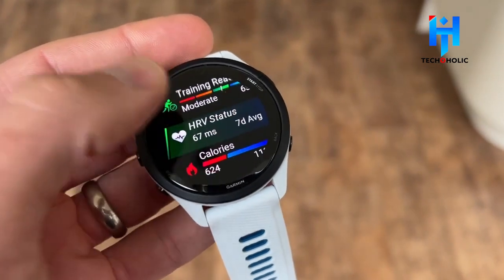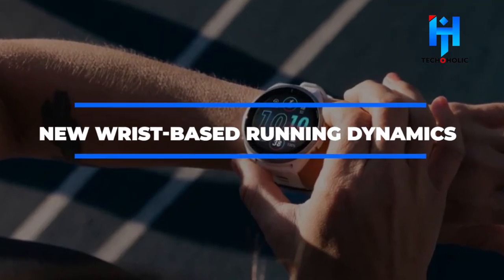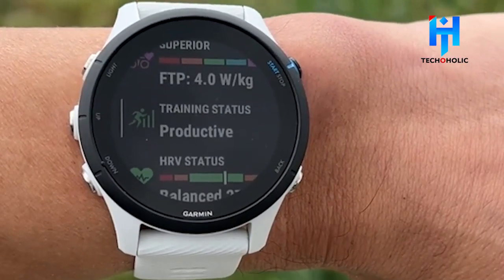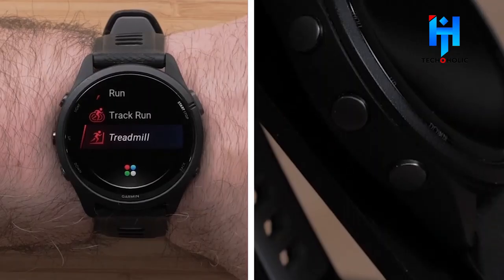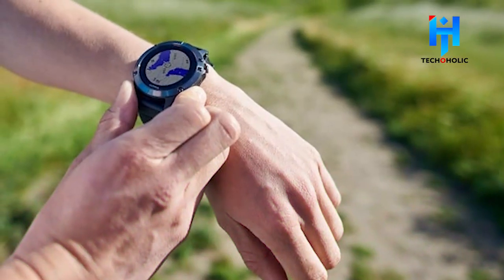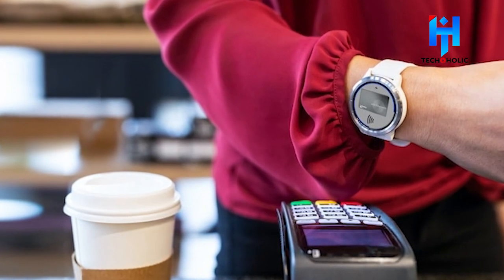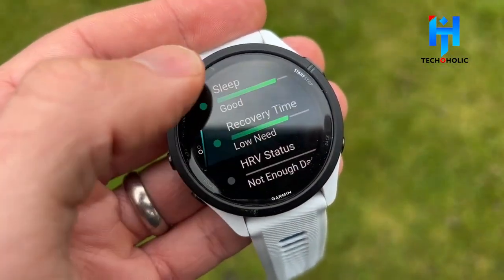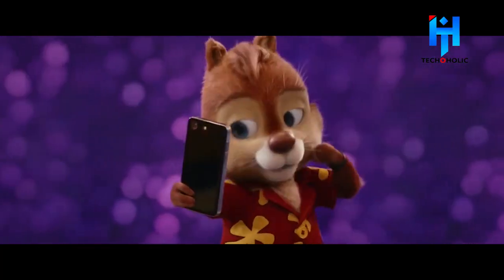OMG! Forerunner 265 Running Watch Key Features EXPOSED😱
OMG! Forerunner 265 Running Watch Key Features EXPOSED. In this video, we will delve into the exciting world of the Garmin Forerunner 265. We will explore the latest news and review the key features of this running watch, including its advanced GPS tracking, heart rate monitor, activity tracking, and smart notifications. Whether you're a seasoned runner or just starting out, this video is a must-watch for anyone considering purchasing the Forerunner 265.

If you've made plans to purchase a Garmin Smartwatch, you should probably put that off as recent listings suggest that Garmins next batch of the Forerunner variants, expected to be released in 2023, will come with a multitude of innovative new features that will blow your mind.

The tech world is hard to ignore these days. From the ever upgrading smartphones or laptops to the new electric cars that are taking over our roads, you definitely can't have enough tech insights. On this Techoholic, we have dedicated the take our tech obsession to you and make sure that you never miss out on  anything in the tech world.